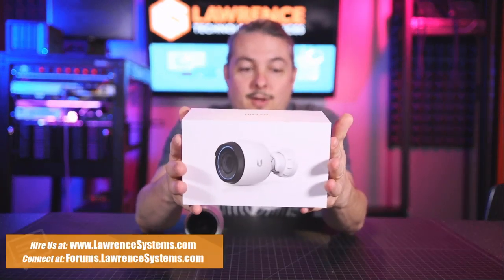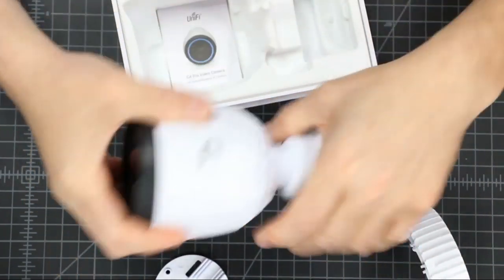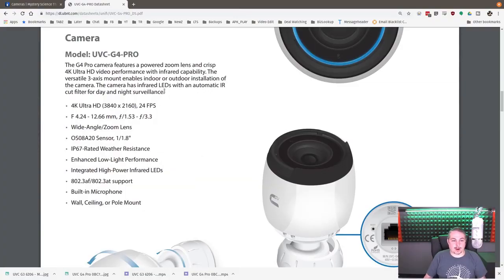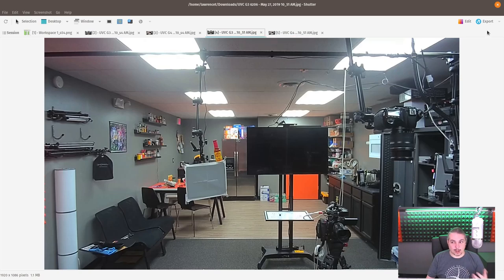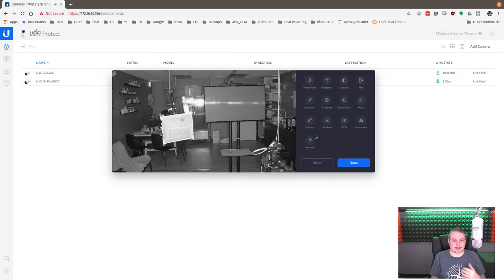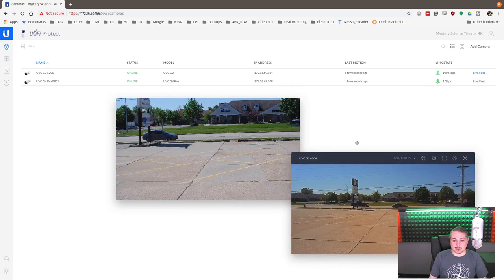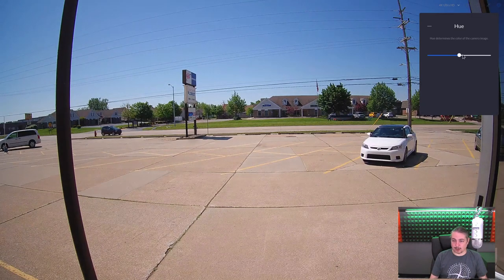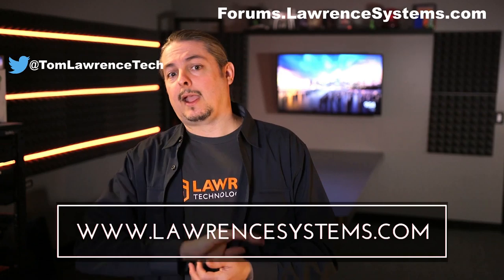UniFi Protect G4-PRO Camera Review & Comparison to the UVC G3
Ubiquiti UniFi Protect G4-PRO Camera | UVC-G4-PRO

Ubiquiti UniFi Cloud Key Gen2 Plus (UCK-G2-PLUS)

Things we love including computers, software, services, gadgets, and of course hot sauces.

Ubiquiti UniFi UVC G3 Network Camera Unboxing and Video/Audio Quality